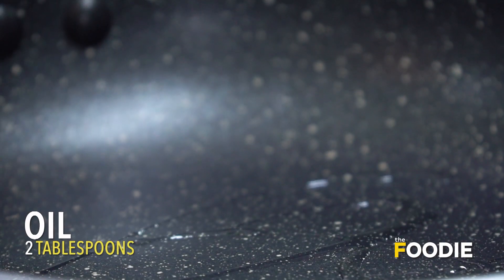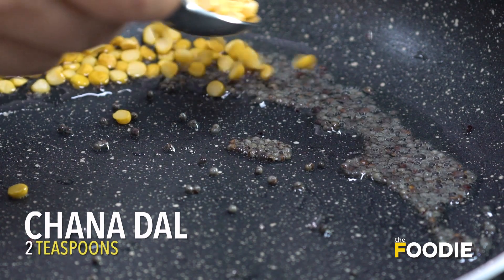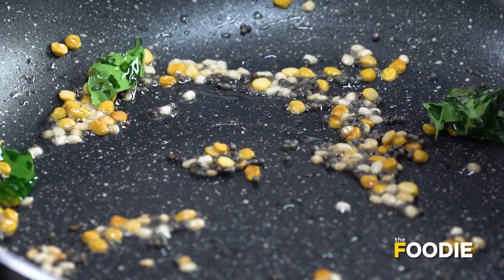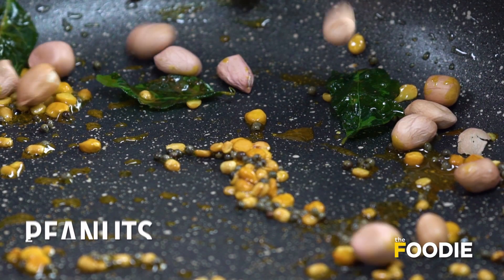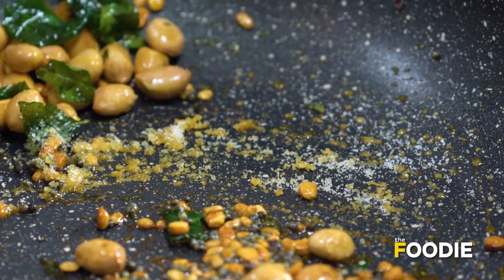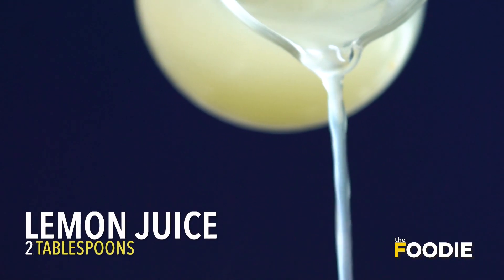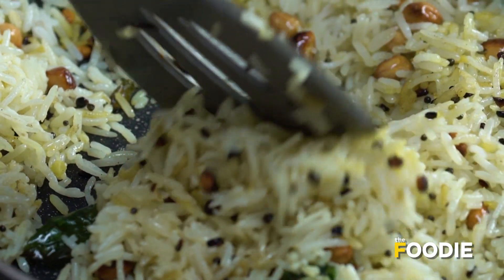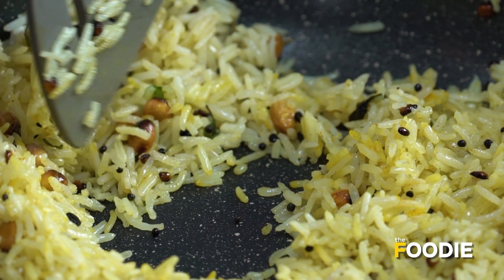Lemon Rice Recipe | How To Make Lemon Rice At Home | The Foodie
Lemon rice! Humble & hearty, lemon rice is one of those recipes that you can make a meal out of on busy days & yet have no room for complaints when it comes to the tastes & flavours. In this video, we tell you how to make this easy & comforting recipe in a few easy steps. So, grab your recipe book & note this one down!

Ingredients required to make Lemon Rice:

2 tbsp oil

1 tsp mustard seeds

2 tsp chana dal

2 tsp urad dal

5-6 curry leaves

1 tsp turmeric powder

2 tbsp peanuts

2 cups leftover rice

2 tbsp lemon juice

How to make Lemon Rice:
1) Heat a pan over medium flame and add oil and mustard seeds. Cook till the mustard seeds splutter.
2) Then, add chana dal, urad dal, peanuts, curry leaves, turmeric and Salt. Sauté for 5 minutes.
3) Add cooked rice and lemon juice. Mix everything well.
4) Cook at low flame for 5 minutes.
5) Take out in a bowl and serve hot.